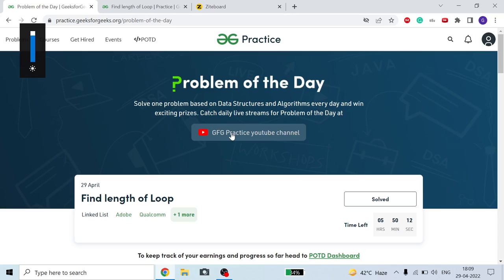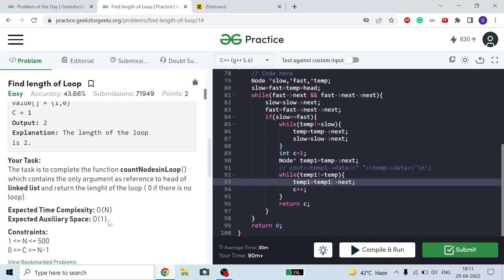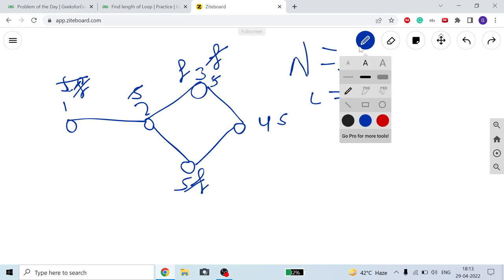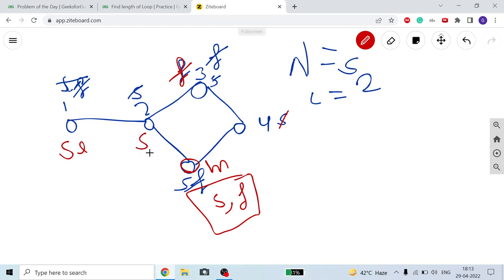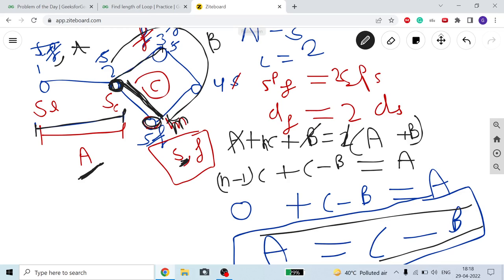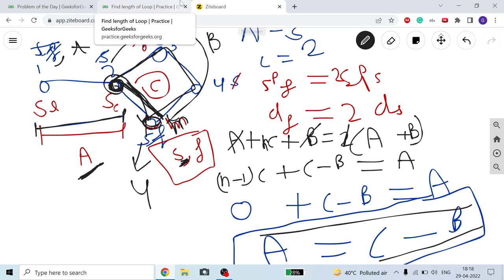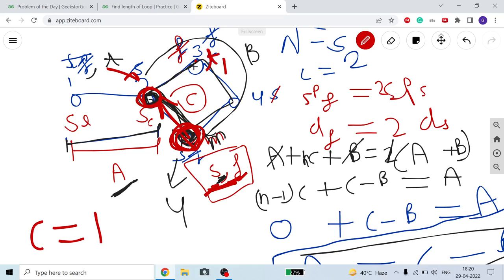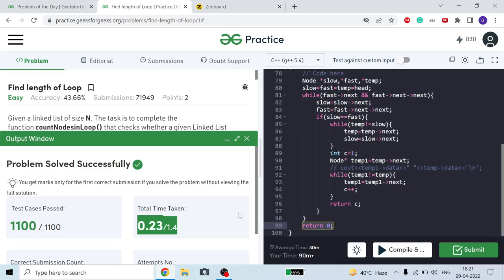Find length of Loop | Mathematical Proof | C++ | GFG PotD 29-04-2022